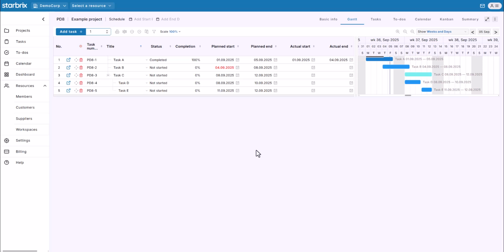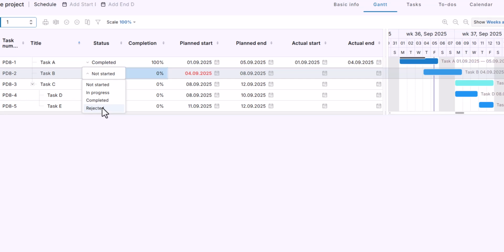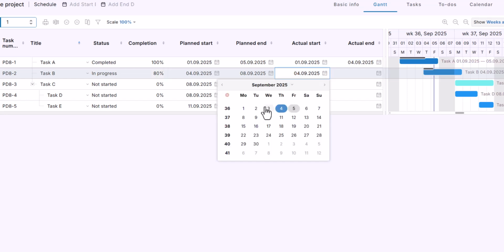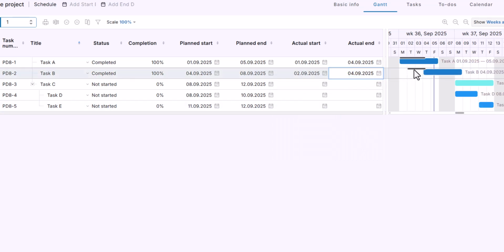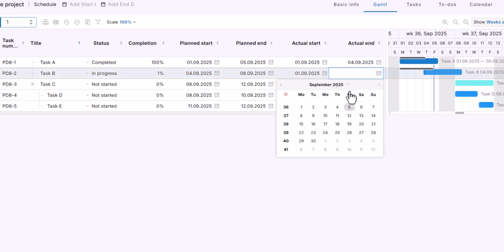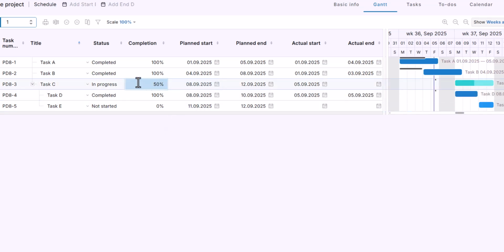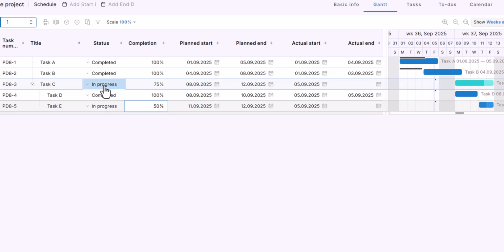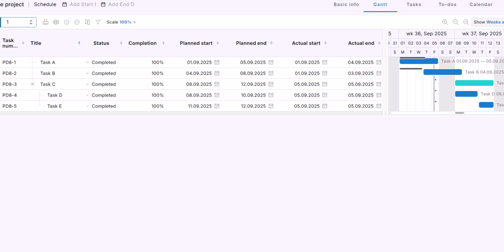How to Manage Task Status, Completion, and Actual Dates in Starbrix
Learn how to track progress in Starbrix projects. This guide shows how to use task status, completion percentage, and actual start and end dates — including how they work with subtasks — to keep your project timeline accurate and up to date.